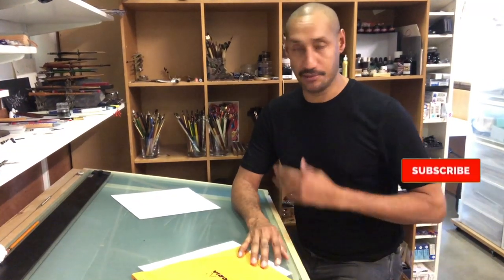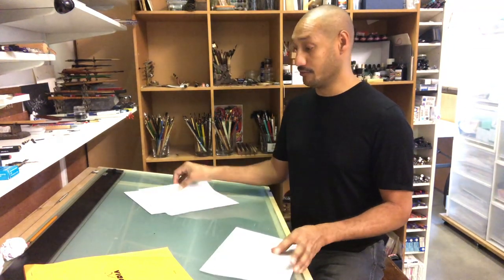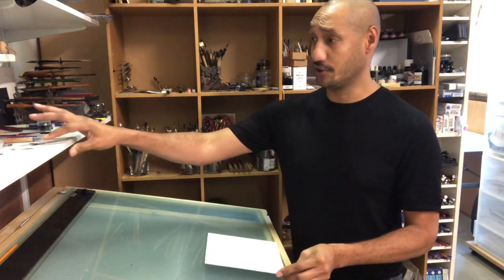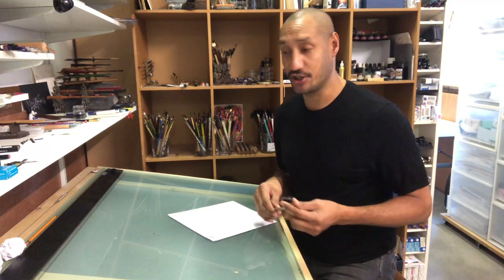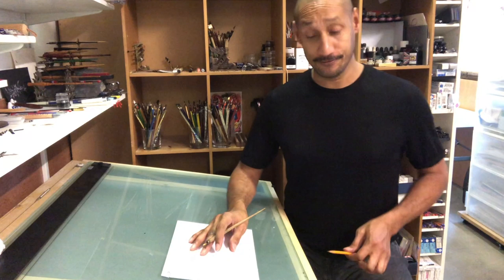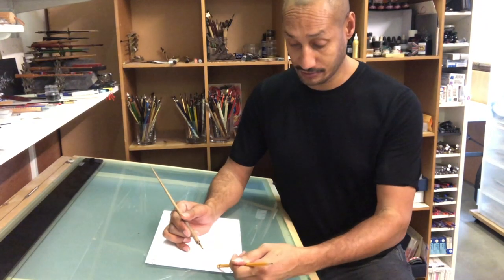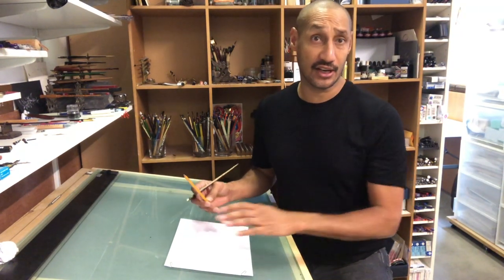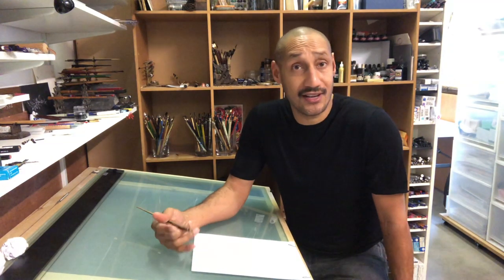HOW TO HOLD A CALLIGRAPHY PEN (I DIDN'T EXPECT THAT)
Paul Antonio giving some super precious information for FREE!!! You have to appreciate and RESPECT Paul for what he does for the Calligraphy world!! No other person alive has his knowledge and no one else shares so much of it for free!!

Calligraphy and Lettering supplies